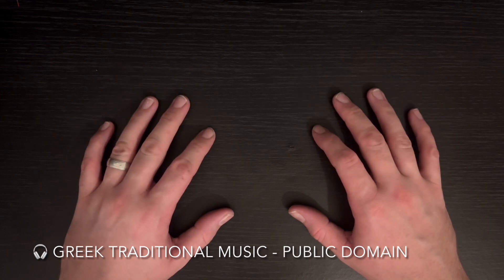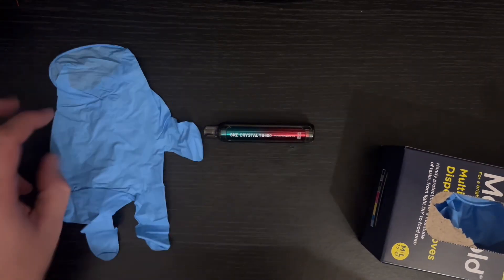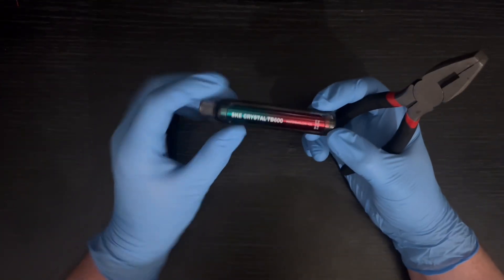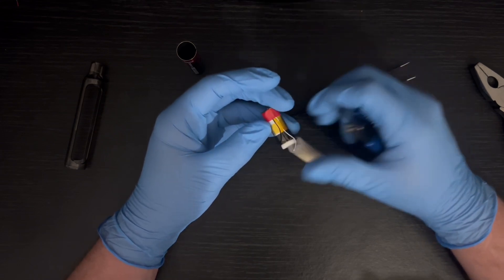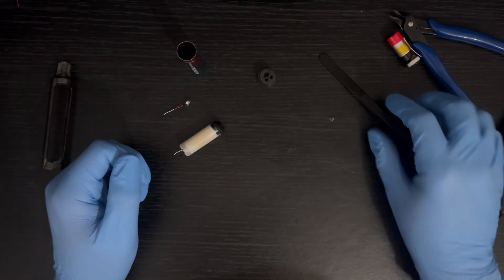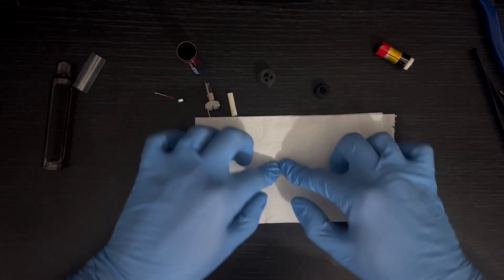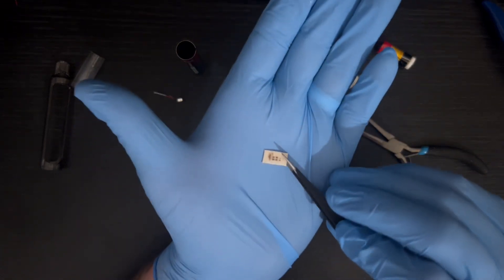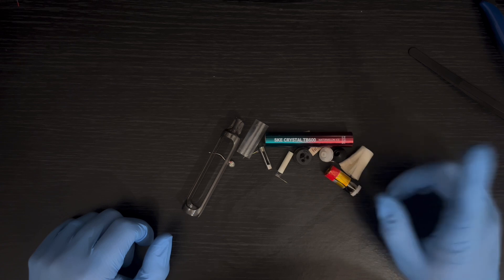The Final Greek Vapes 9: SKE Crystal TB600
Here we go, the final video in the Greek Vapes mini series!